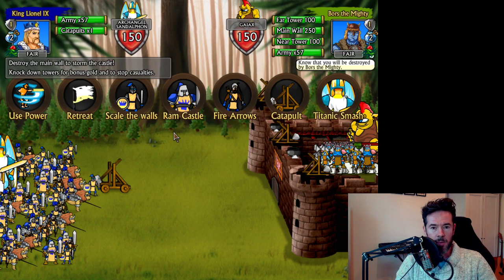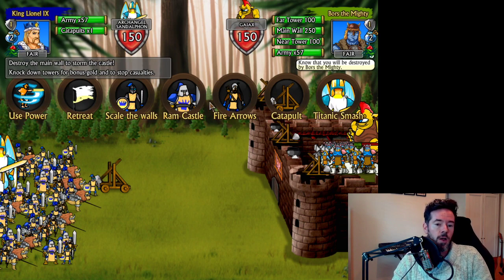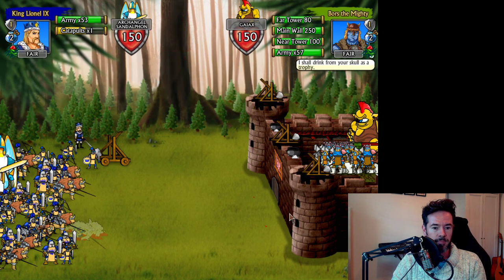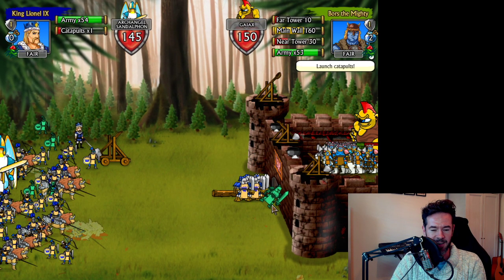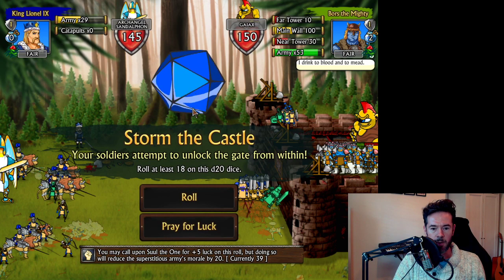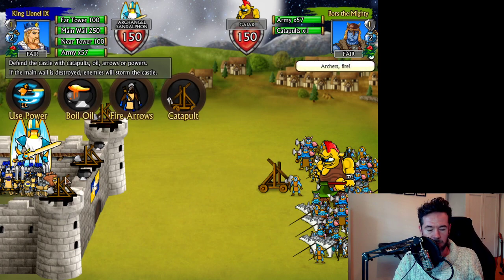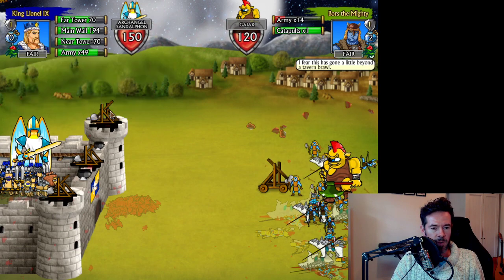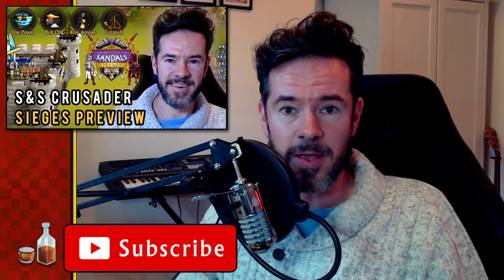Sieges Preview! Swords and Sandals Crusader Redux Game Dev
Hey everyone, today we go behind the scenes on the upcoming Swords and Sandals Crusader Redux to show you a siege! This new and improved addition to the game sees our heroes scaling walls, using battering rams and even throwing mighty colossi at enemy castles to tear down the walls with their fists.

As always, this is a work in progress and there are bugs here that will be ironed out for the final version ( hopefully! This is of course a S&S game and S&S games are famously a bit buggy haha)